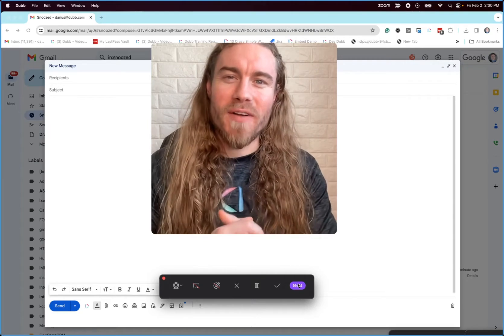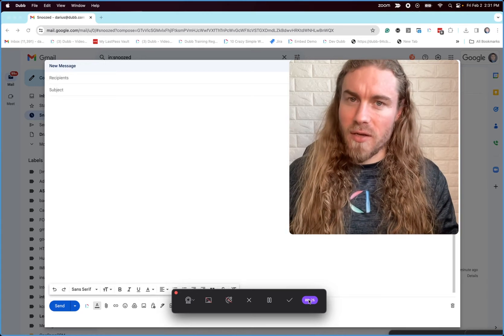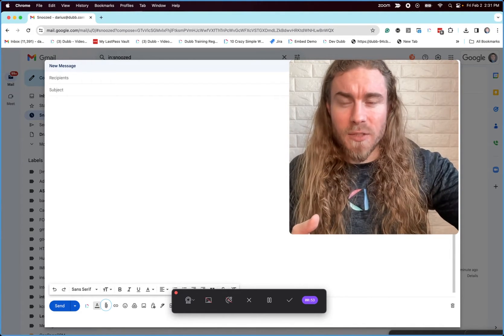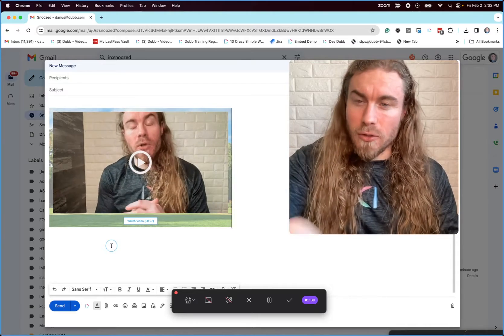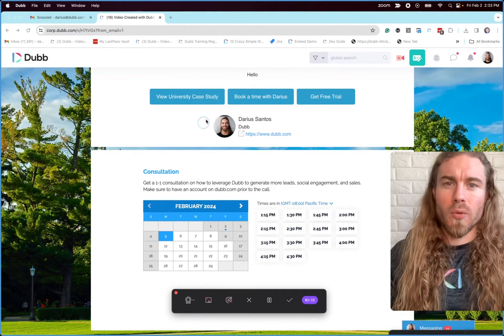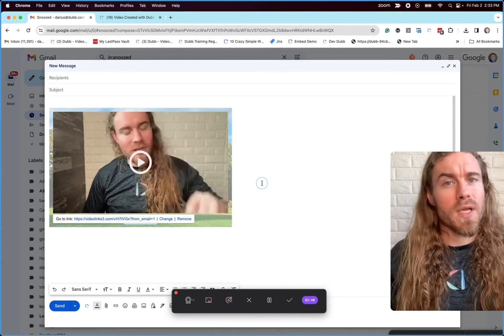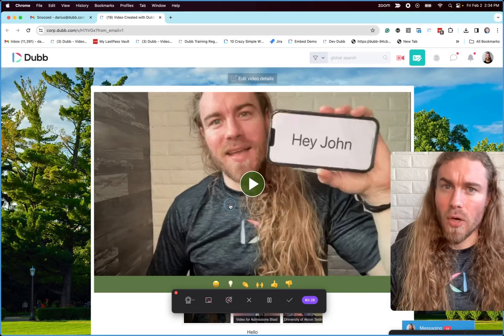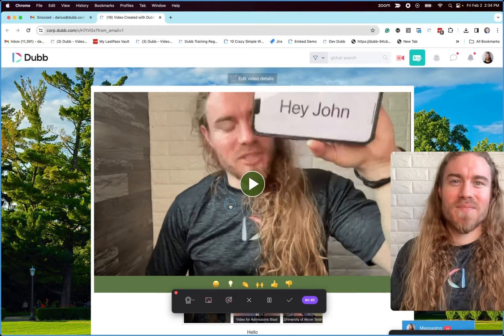How to Embed Video in Gmail 2024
Ever wondered if it's really possible to embed a video within Gmail, complete with a clickable preview image? And how about getting around attachment size limits?

Using videos in emails is a powerful way to connect with prospects, establish rapport with new clients, and engage your audience on a personal level. And what better platform to utilize than Gmail, one of the most widely-used email clients available today?

Join us in this video as we explore how to embed videos in Gmail and more.

This is the official Dubb Support channel.

About Dubb
Dubb.com is the ultimate video sales platform that helps you grow your business with personalized video messages, automation, and analytics. Create stunning videos, engage your audience, and close more deals effortlessly. Watch how simple it is to boost your sales and productivity—click the link now for your FREE 7-day trial!